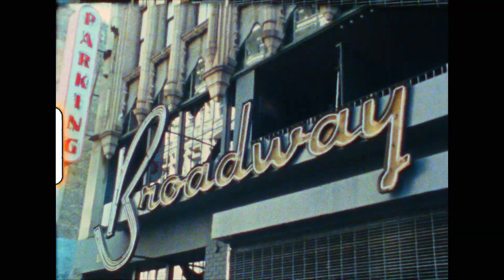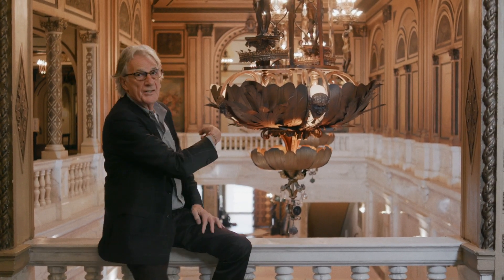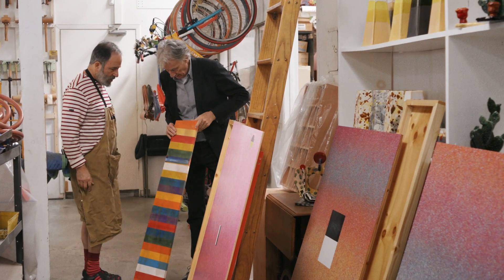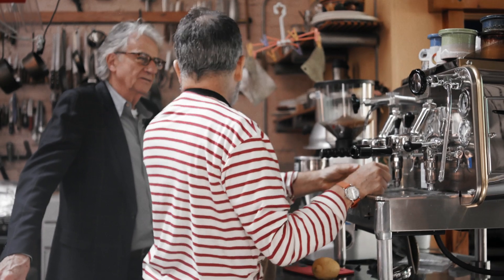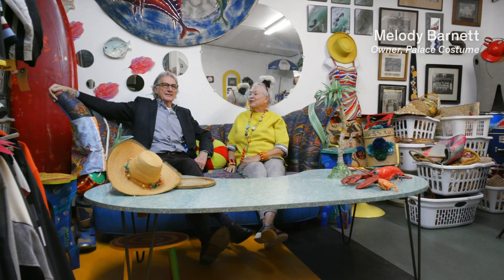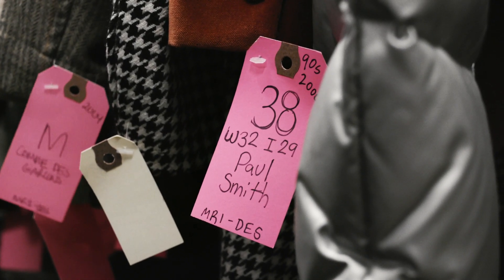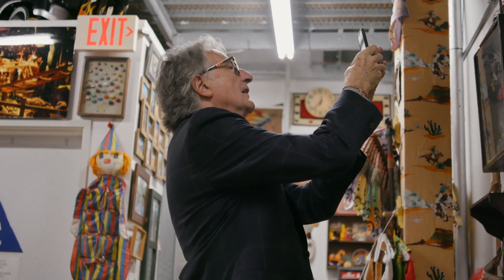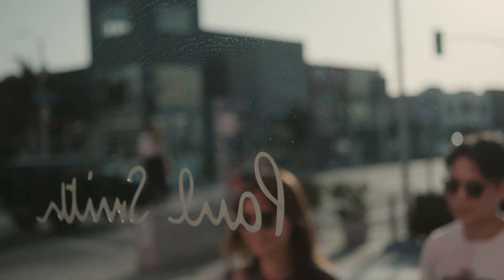Paul Smith | Postcards From Los Angeles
In the final episode of the Postcards from film series, Paul visits the sun-soaked city of Los Angeles as his globetrotting adventure comes to a conclusion.